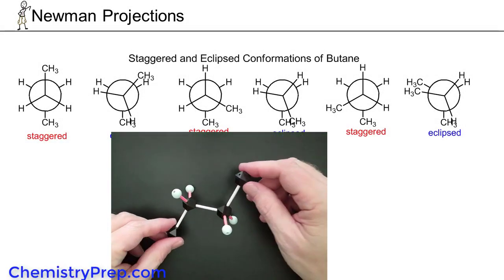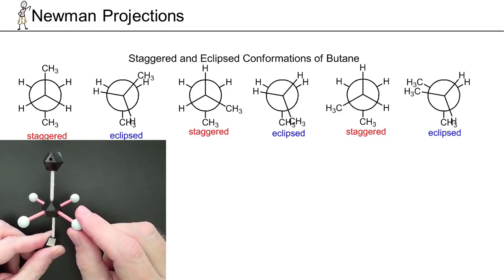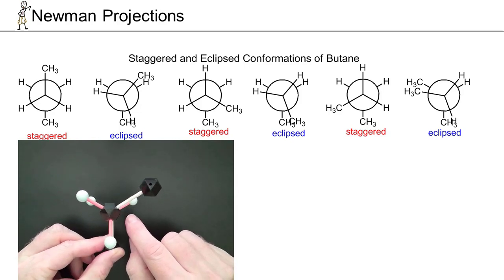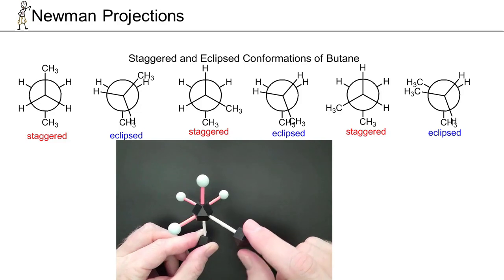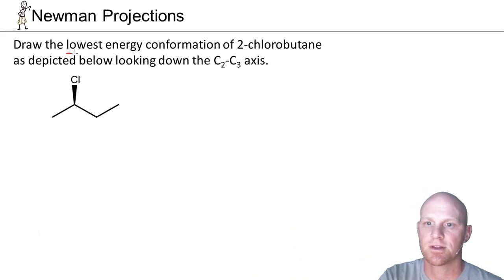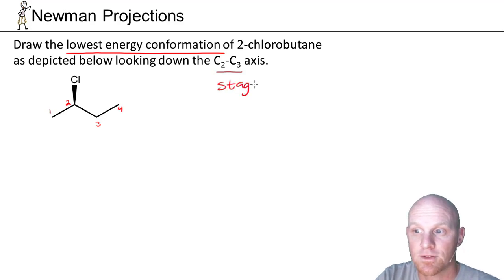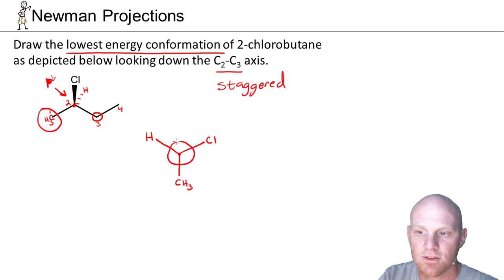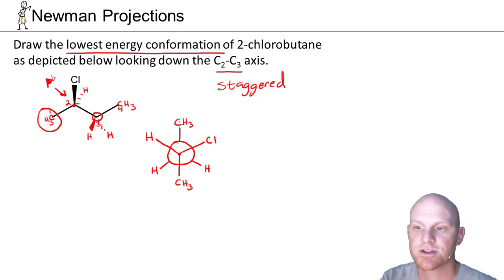4.3 Newman Projections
Struggling with Newman Projections? Chad breaks it down including Eclipsed, Staggered, and Anti conformations as well as Gauche Interactions.

Happy Studying!